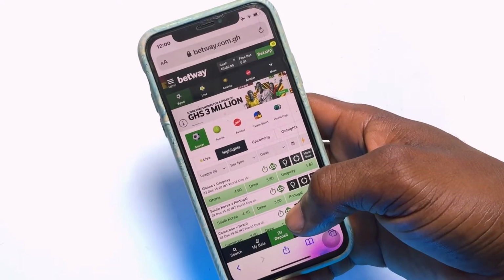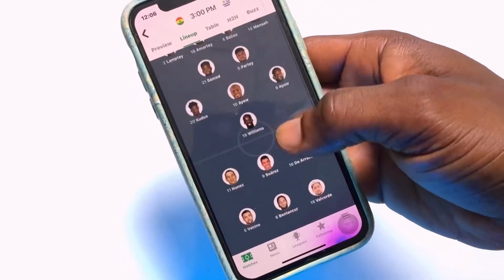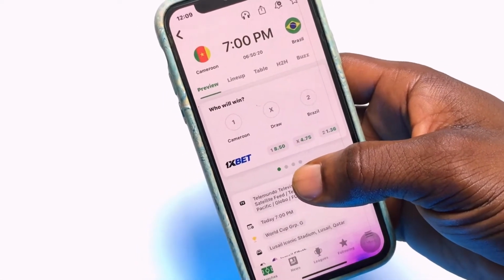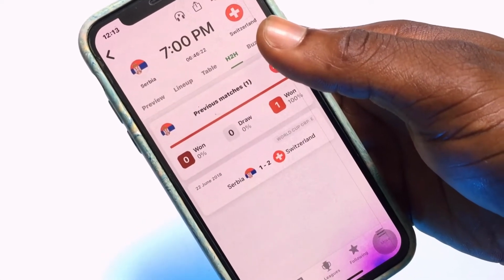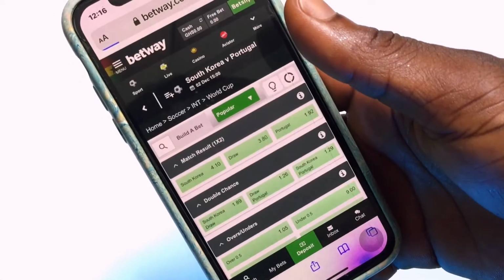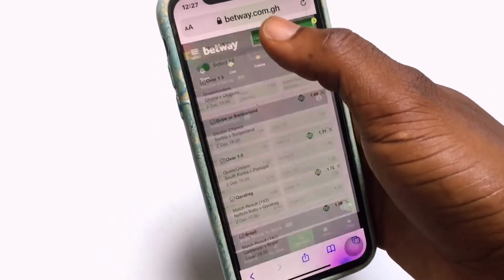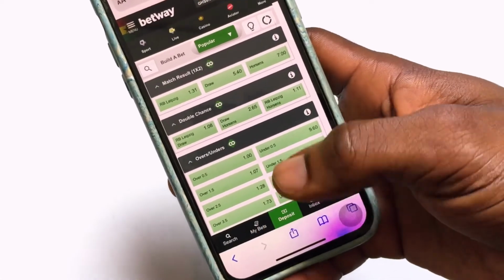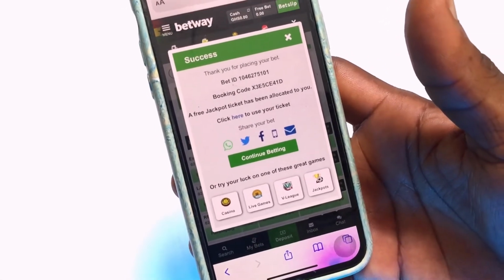HOW TO STAKE AND WIN BET (With Complete Proof & Guide)